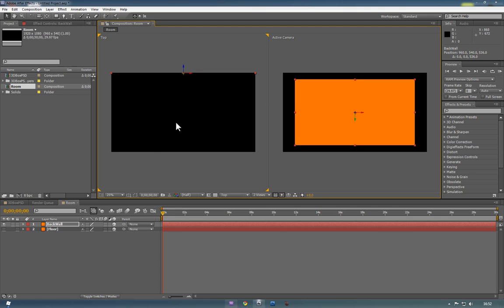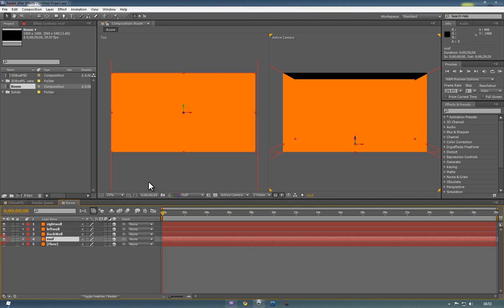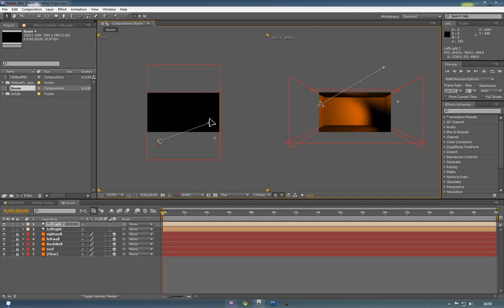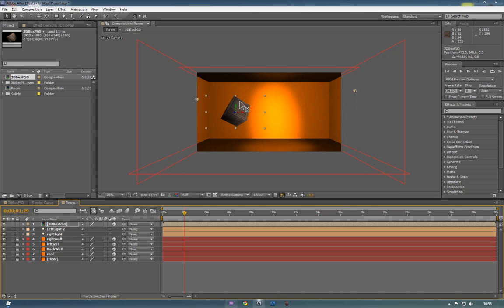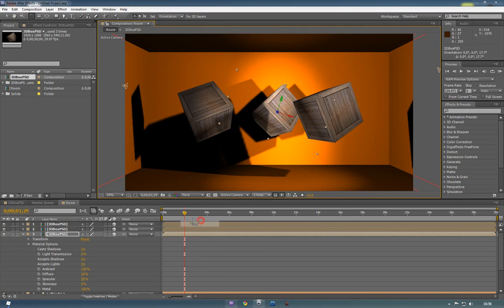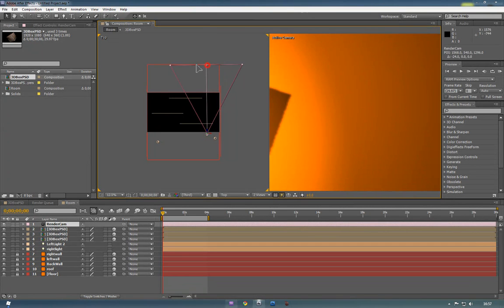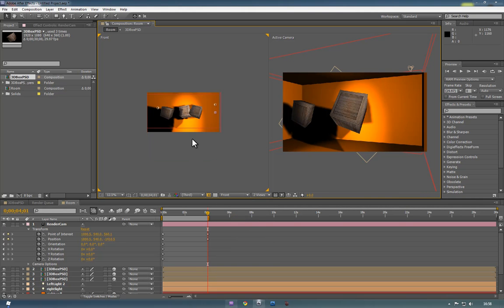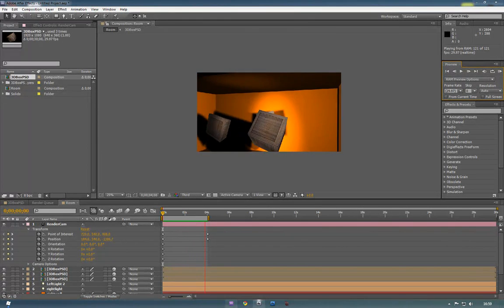Importing Maya Objects In to AfterEffects - Part 2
This is tutorial in to how to import 3D objects from maya in to aftereffects. You will need to have a basic understanding of Maya and Aftereffects. You will also need photoshop to follow this tutorial correctly.

Im using CS5 and Maya 2010 but older versions should work